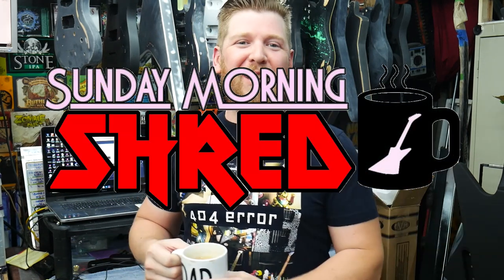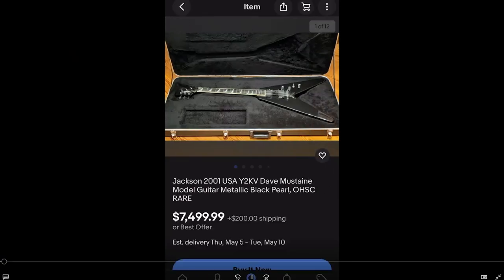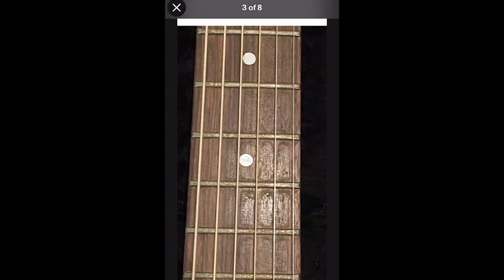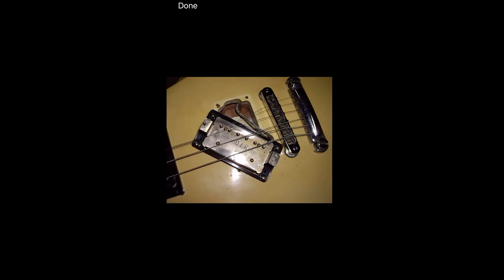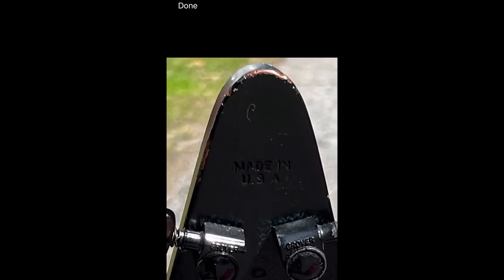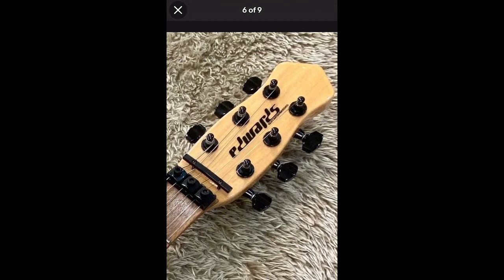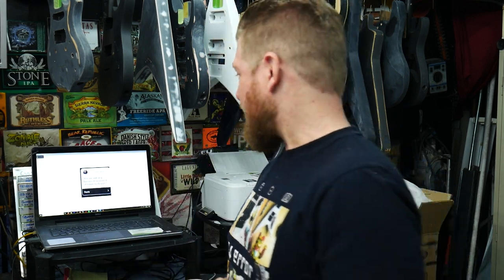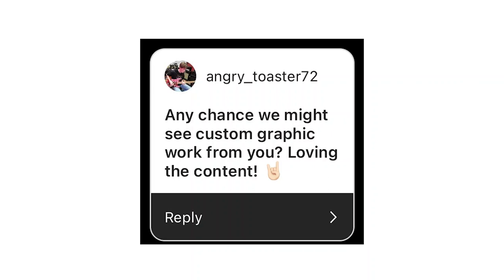Axe Hunting & What Guitars Would I Build Kirk and James?? QnA | Sunday Morning Shred 5/1/2022